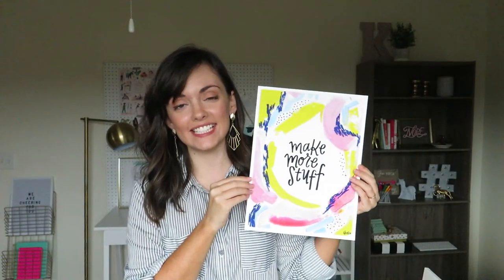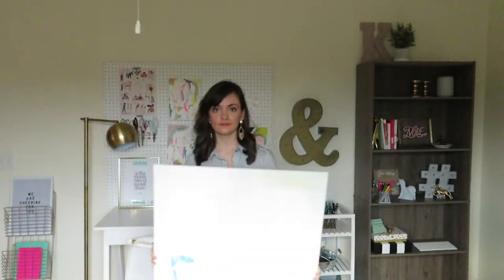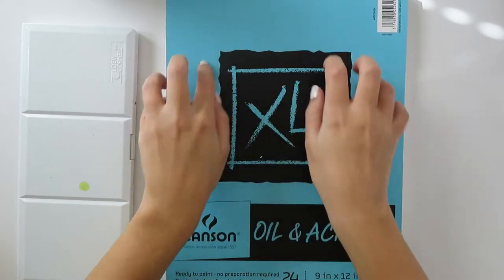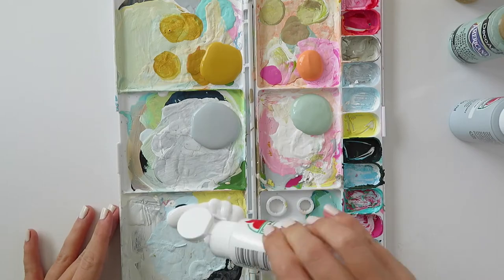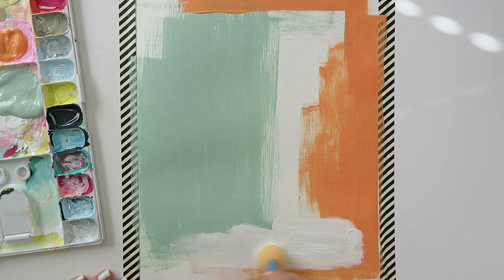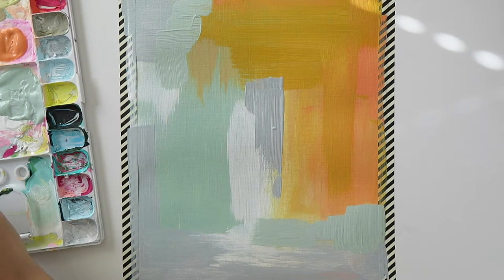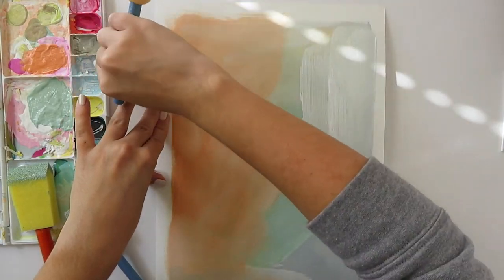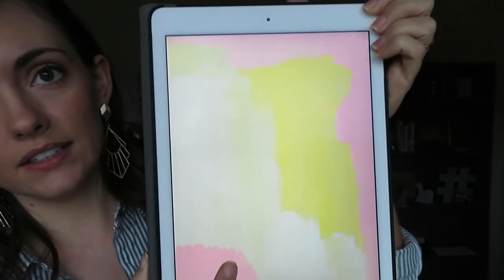My Abstract Painting Hobby + A Creative Pep Talk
Hey guys! This week I'm showing you my new hobby, abstract painting. This is a longer-than-usual video about my new hobby, why I'm loving it, not planning on making any money from it, and some creative pep-talk action for anyone watching! I hope you enjoy!

▼▼ SOCIAL MEDIA ▼▼